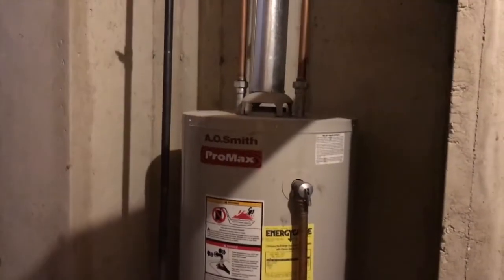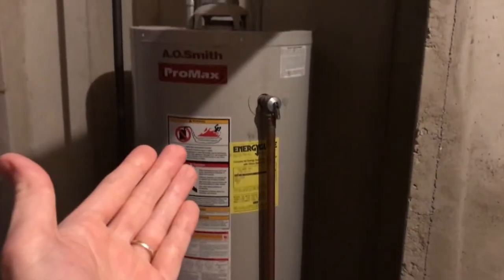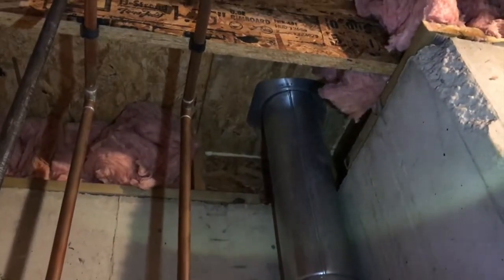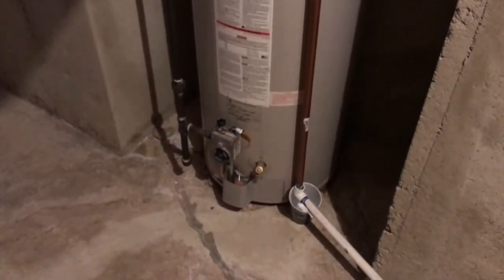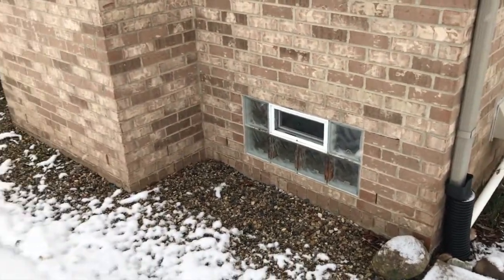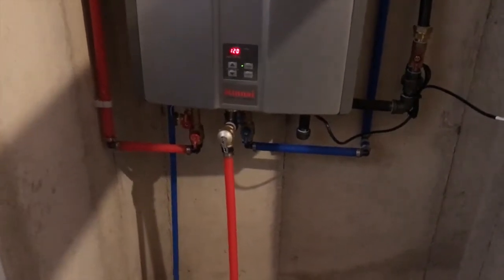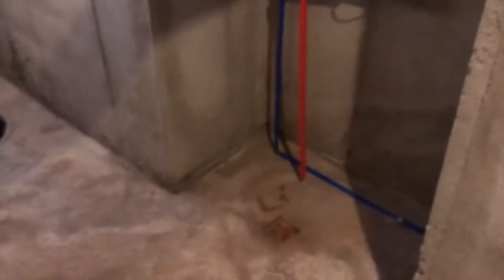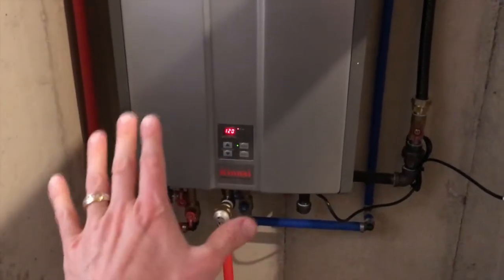Difference between standard & Tankless water heater